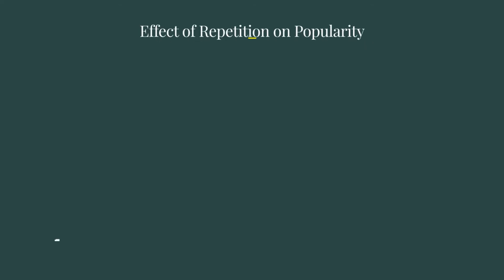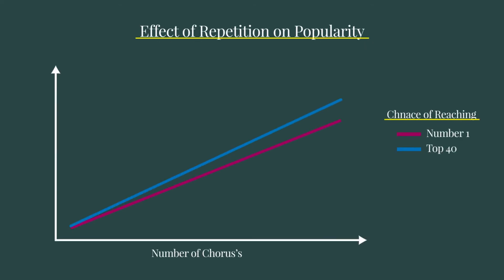Repetition In Songwriting // Episode 16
Like the content? Consider donating:
Via Cryptocurrency:

in this video I'm talking about how to use repetition in your songwriting. Repetition is one of the key elements in writing a great song. Research has shown that songs that use more repetition are more, enjoyable and interesting for the listener and are also more successful. So in this lesson i'm talking about how we can use repetition in the melody, lyrics, structure and harmony when writing our songs.

If you liked this video you can find more songwriting tips and songwriting lessons on the Art of Songs channel. If you want to say Hi come and find me through any of the links bellow.

Send Stuff To:
Unit 12237,
London,
W1A 6US